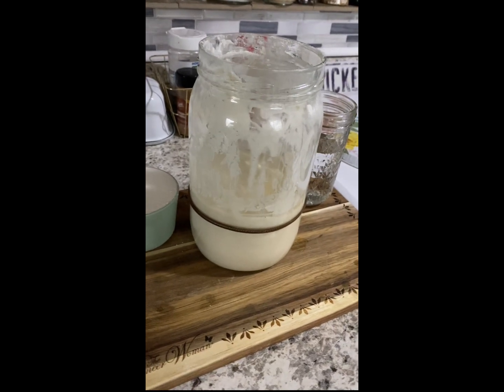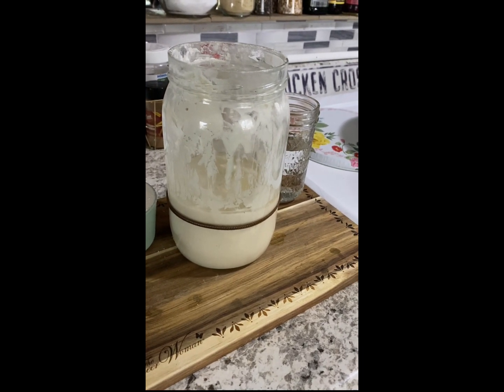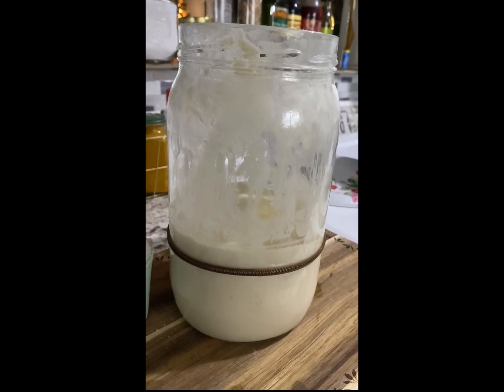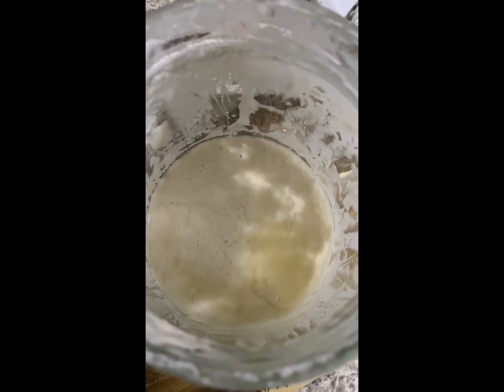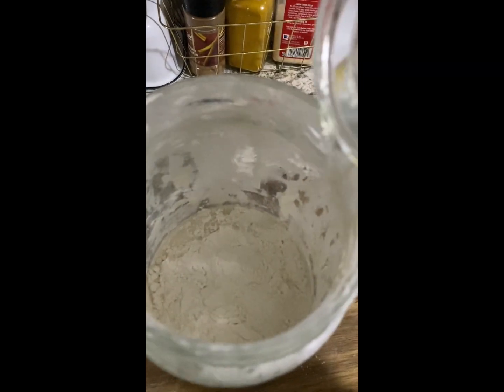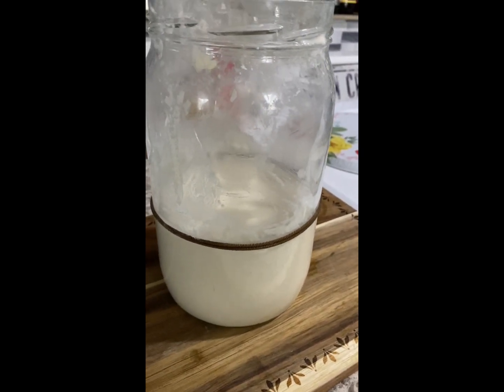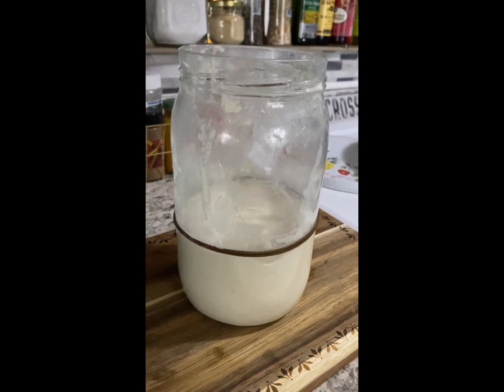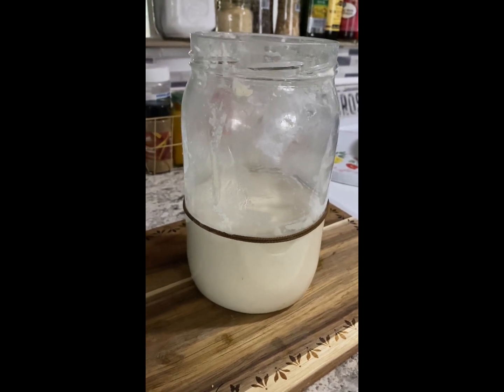Day 6 Morning Feed | Sourdough Starter Journey | How To Video | Homemade Bread | Homesteading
Welcome to day 6 of our sourdough starter journey! Today is our first day of 12 hour feeds. This is for the morning feed!
Things still aren’t jiving like I would hope.. so we have a plan! We are going to put the jar in my bedroom since it’s the warmest room of the house. Let’s see if this gets this baby going!

What should we name it?! I need name suggestions.. please put yours in the comments below!

Welcome to Radiant Farmstead! We are a small urban homestead and business run out of our home in the suburbs of southwest, Oklahoma. My husband, Nick, and myself (Ashlee) run this channel and business with help from our 4 kids!
We enjoy making gardening content and hope to learn along with you on this homesteading adventure!